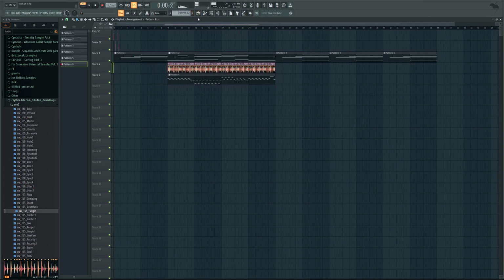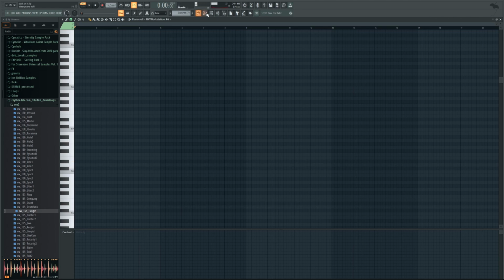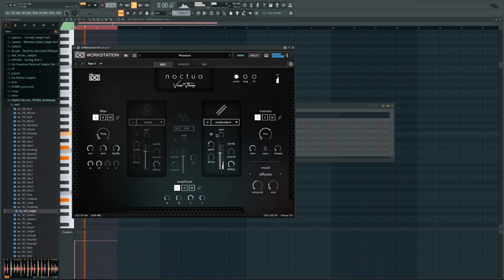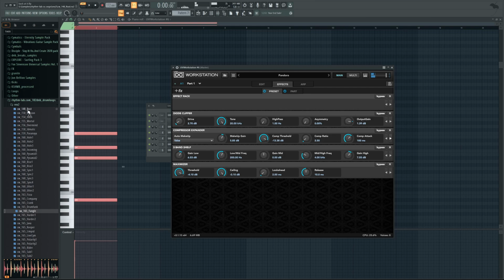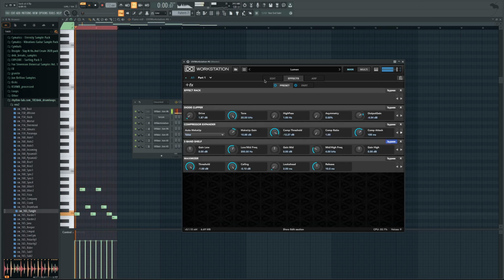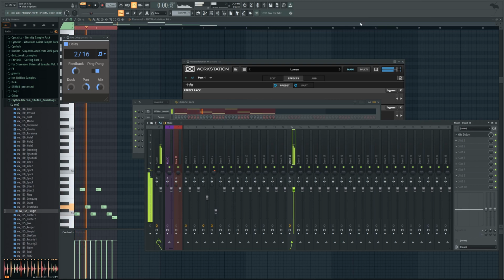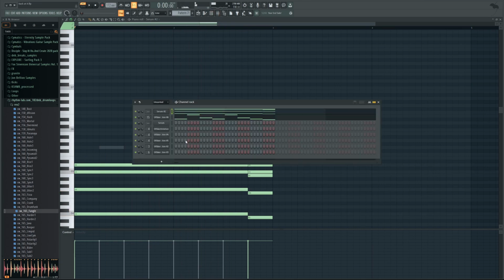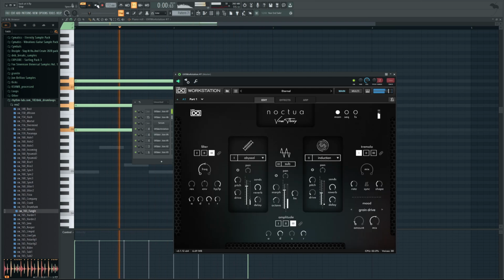This FREE New Plugin Is PERFECT for Music Production! (get it now)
Here's a new free plugin I came across that offers some seriously impressive sounds to put into your productions!